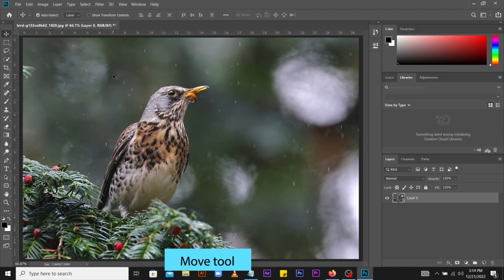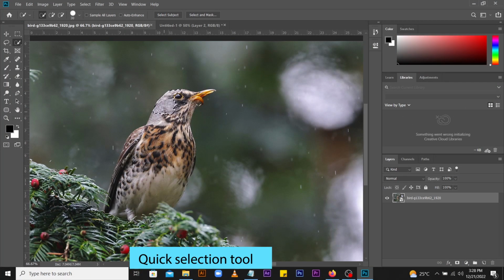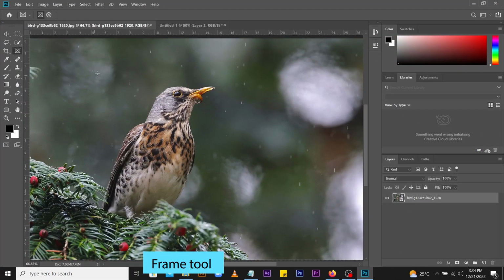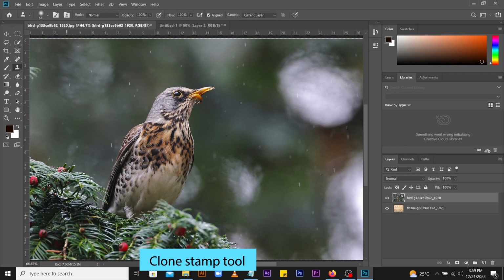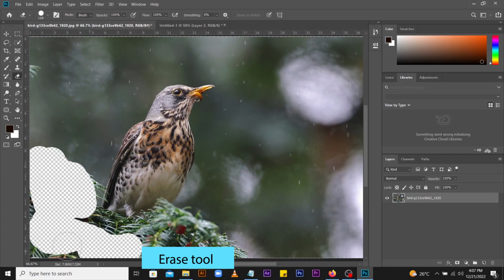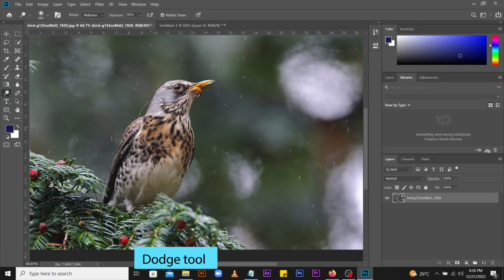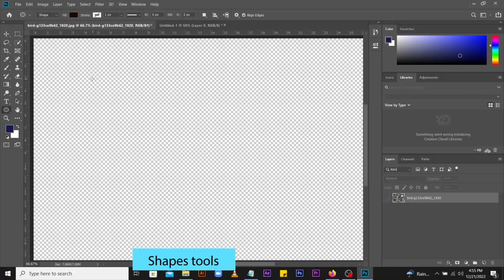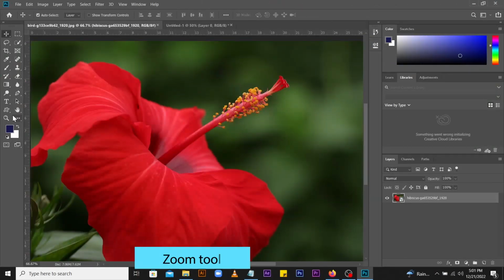Essentials Photoshop Tools for Beginners | PHOTOSHOP TUTORIALS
As a beginner using Adobe Photoshop, I demonstrate every essential tool in this video.
The most popular Photoshop tools are broken down, and I go into great detail to explain what they do, to help you get started.